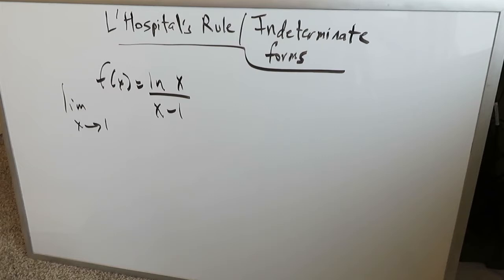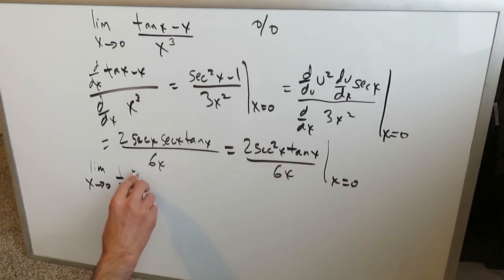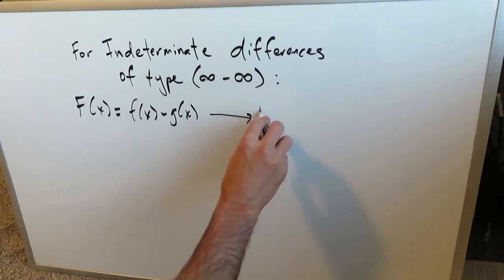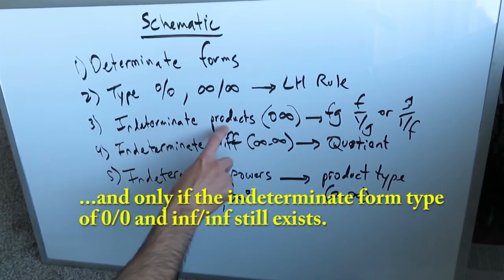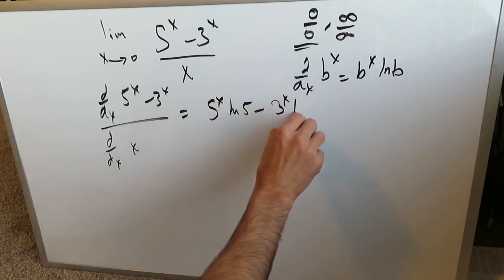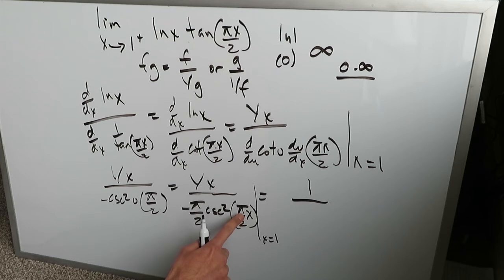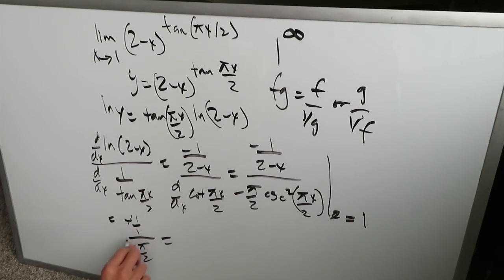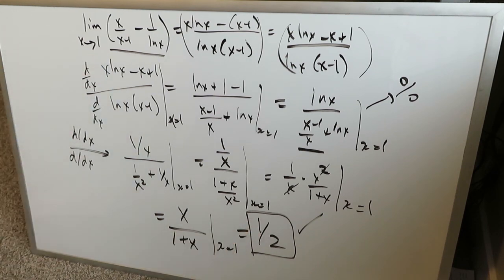Indeterminate Limit Forms (L'Hopital's Rule Complexities)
Learn the Complex Indeterminate forms of Limit types that are solved using L'Hopital's Rule.